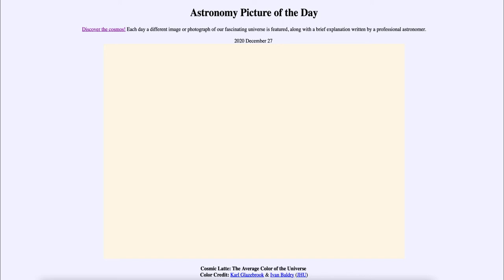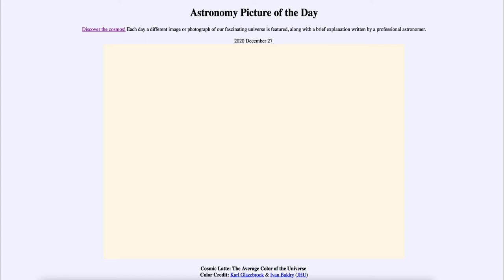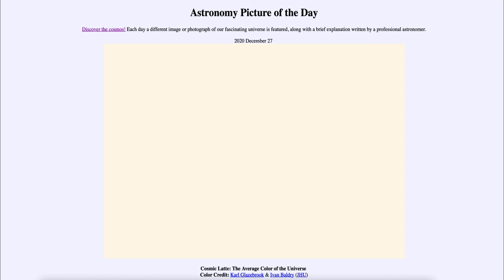2020 December 27 - Cosmic Latte: The Average Color of the Universe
In today's image, we see a shade of beige which is the average color of the universe if we could smear out all of the light from the galaxies. This is slowly becoming more and more red as stars age although it would take many billions of years for the average color to change significantly.